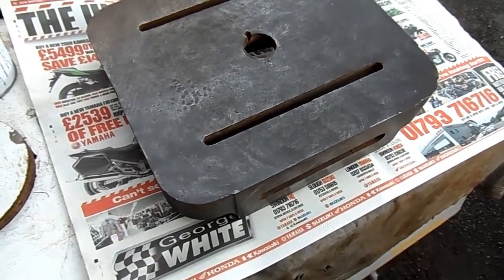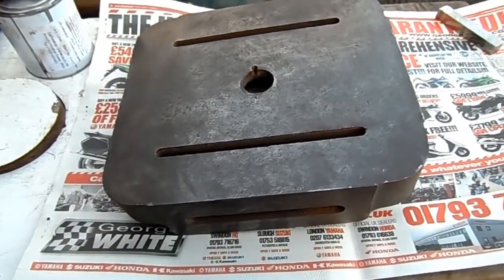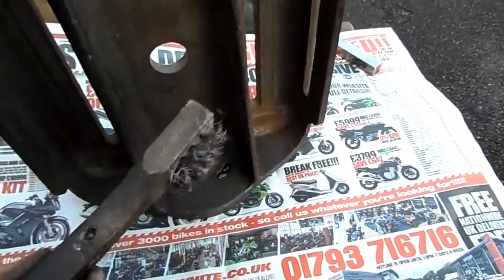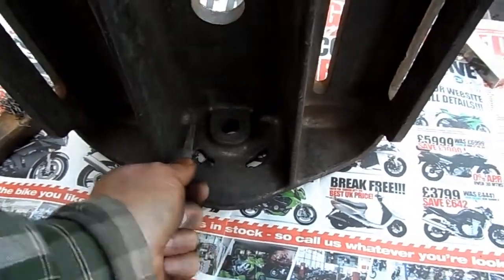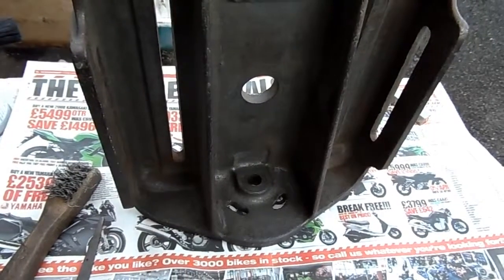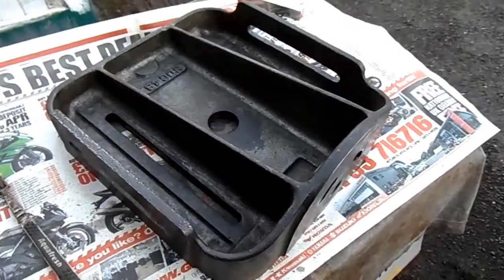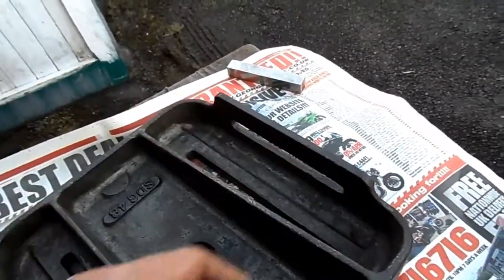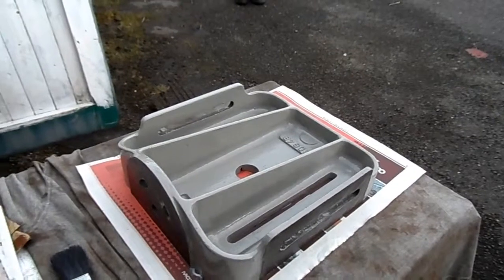Meddings Restoration Episode #09 Compressed